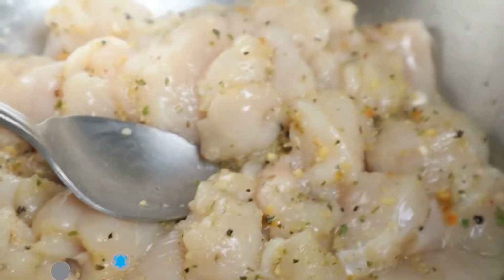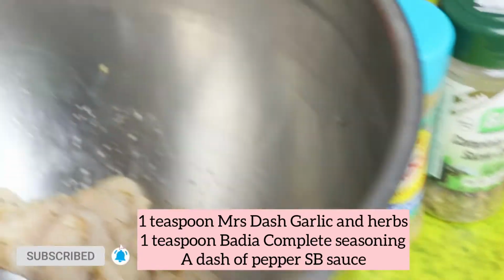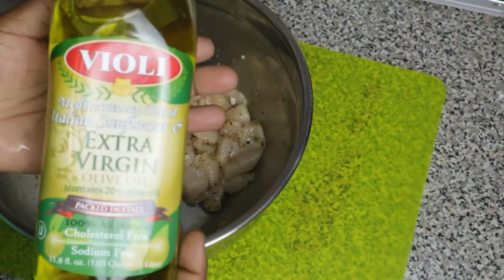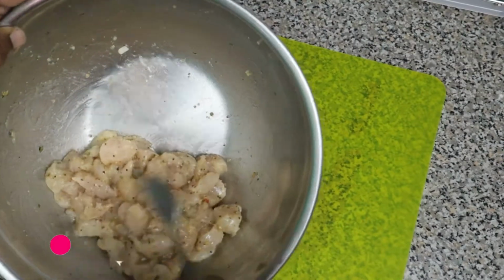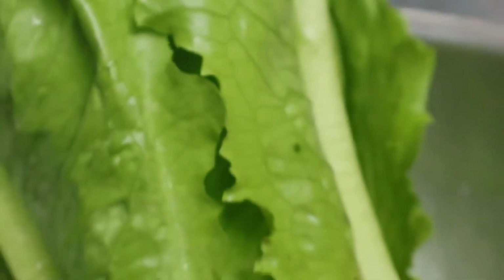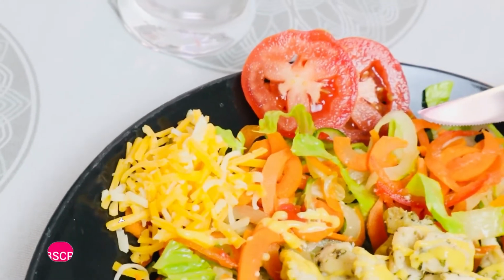Baked Chicken Breast in tossed vegetables salad | Easy healthy Lunch | Soffy’s Cooking Corner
Hey guys how you’ll doing? In today’s videos I’ll be preparing a very easy, quick and healthy lunch  baked chicken breast in vegetables tossed salad.

SOFFY’S WORLD

Also you may visit my family channel Soffy’s World ~ this is my life where you’ll see my busy and humble life as a mother of five (5) beautiful gifts from God and a Simple
Wife of a very humble and very hardworking handsome man of God who I’m very proud to call my husband.

And on Facebook @Soffy Baker
Thanks you’ll.